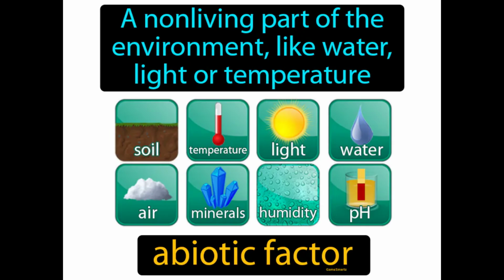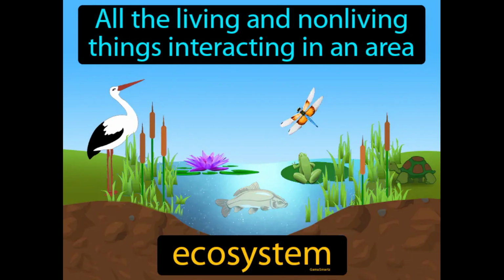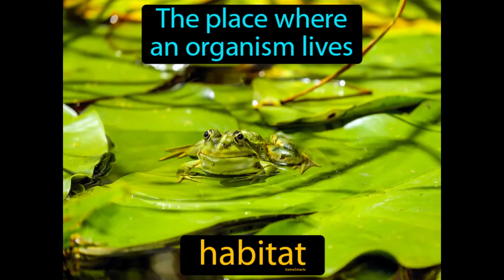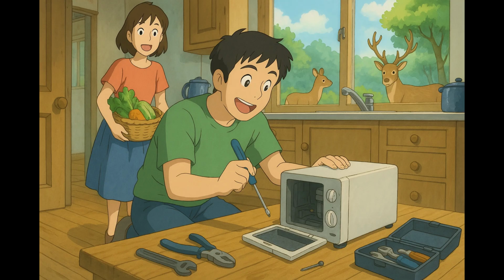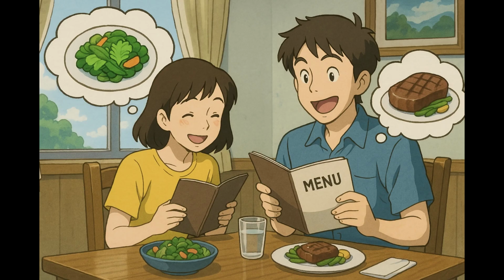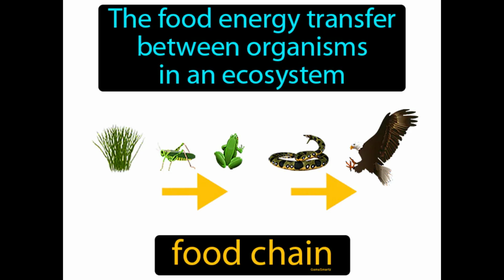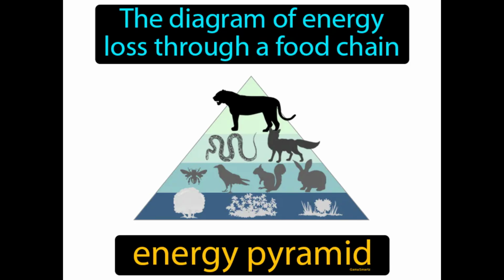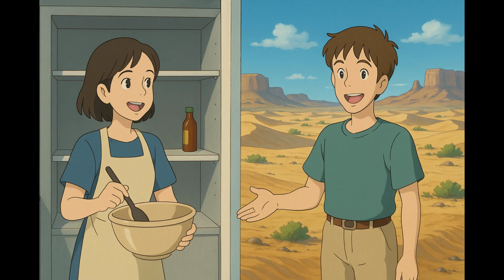Ecosystems and Resources - Lesson | Radience Gaming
Complete chapter compilation covering all key concepts in the Ecosystems and Resources lesson.

This comprehensive educational video covers all the important terms and concepts from the lesson 'Ecosystems and Resources' in Science. Perfect for students looking to review the entire chapter in one video.

Chapter information:
- Chapter: Ecosystems and Resources
- Subject: Science
- Grade Level: Earth Science